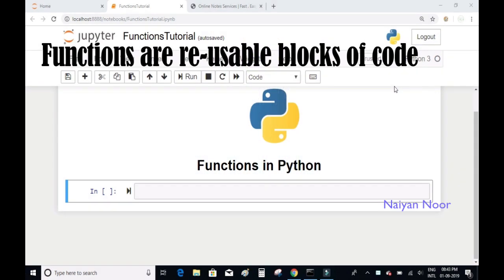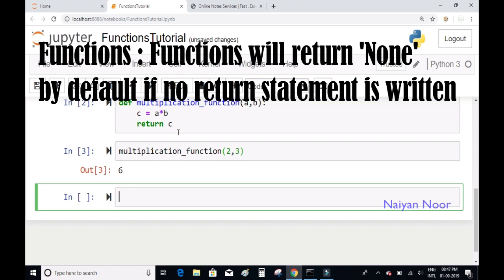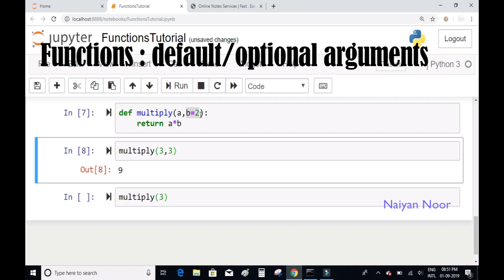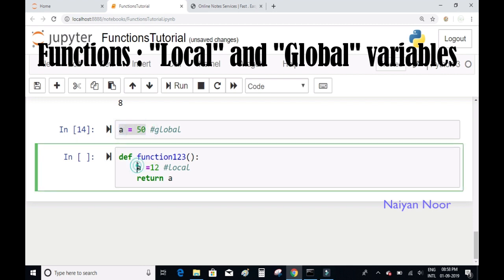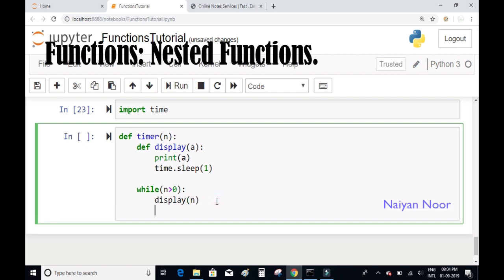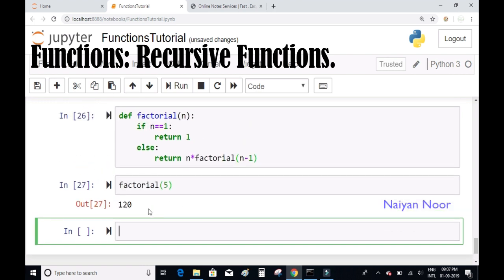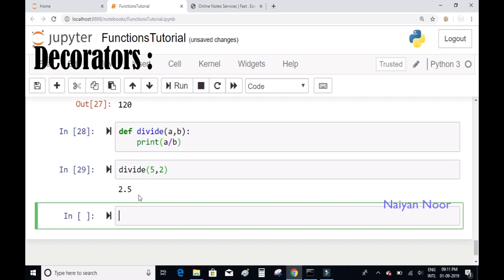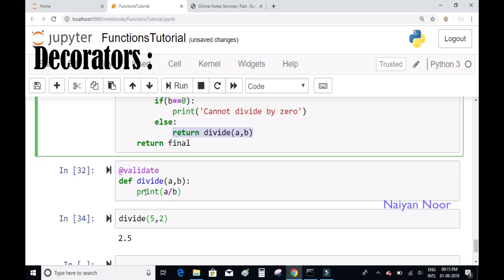Functions in Python